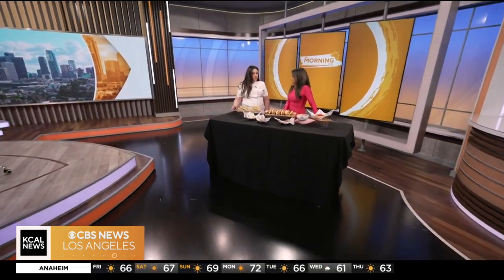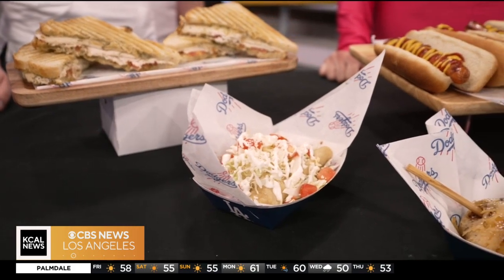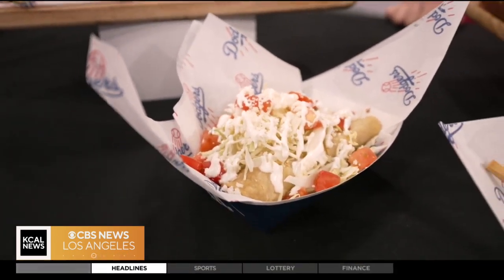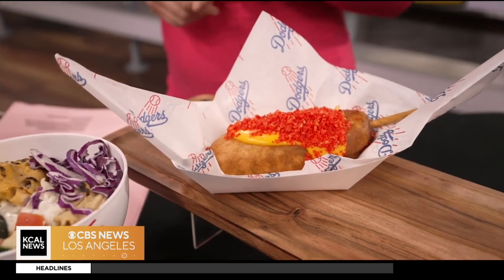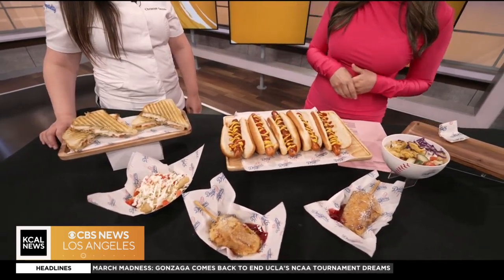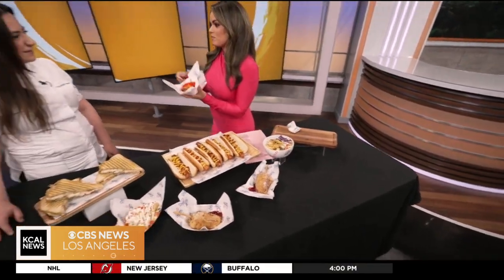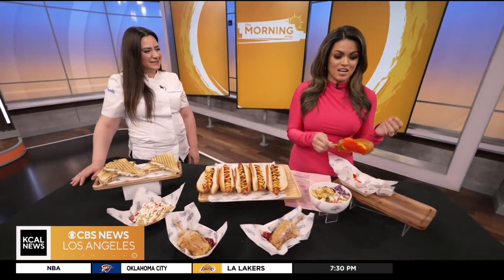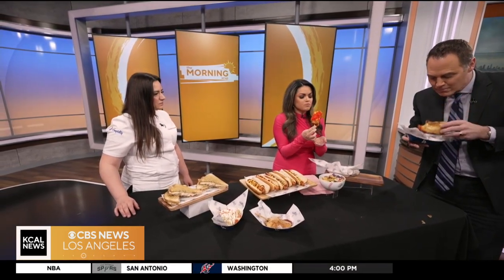Dodger Stadium has new menu items for the season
The Dodgers' opening day is next week and fans will be returning to Dodger Stadium -- not just watch our Boys in Blue play, but to enjoy the food. Dodger Stadium Executive Chef Christine Gerriets joins Kalyna Astrinos to show off new menu items.